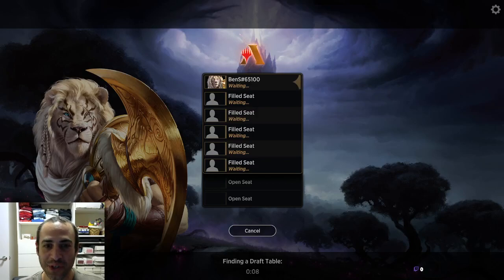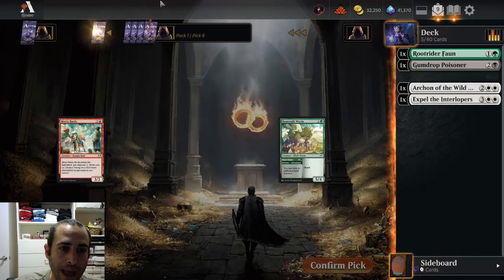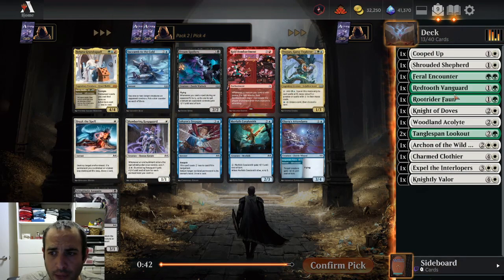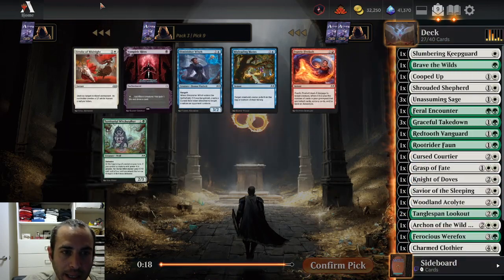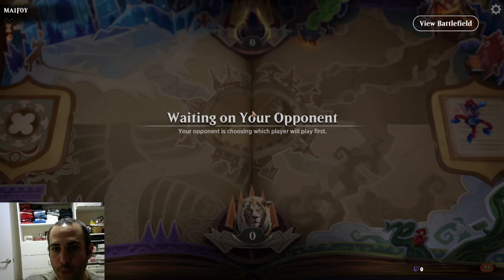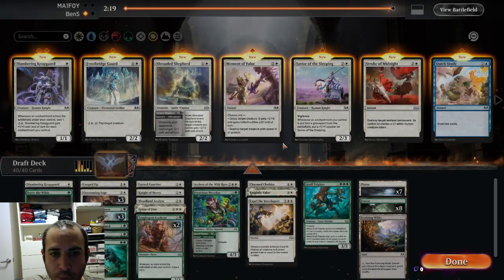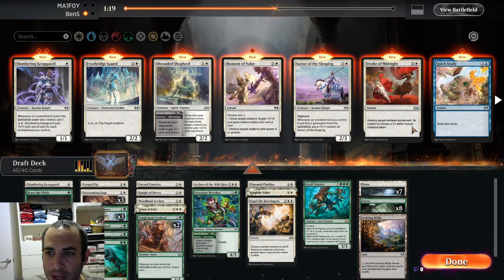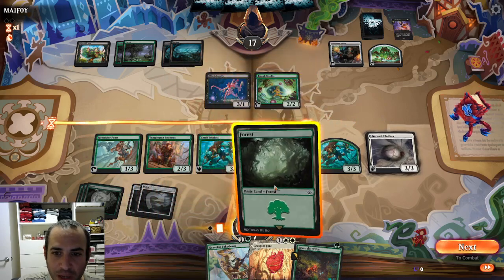Wilds of Eldraine Draft Video #1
I did Bo3 on Arena to get both the Bo3 practice for Magic con Vegas and Arena which looks a lot better than Magic Online.